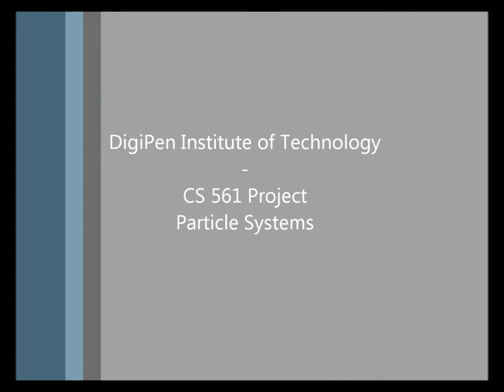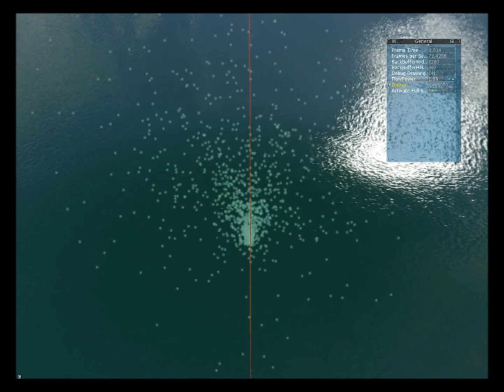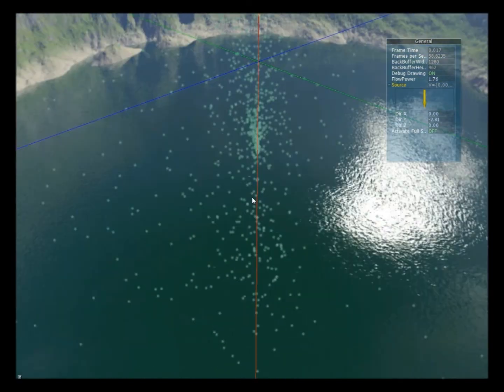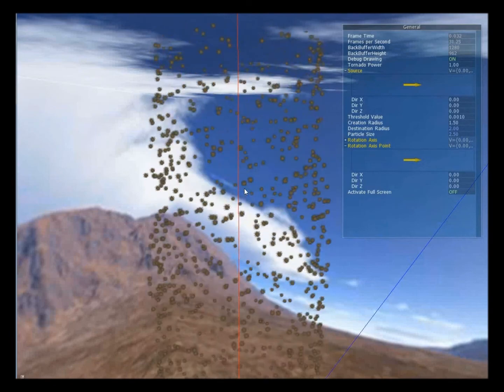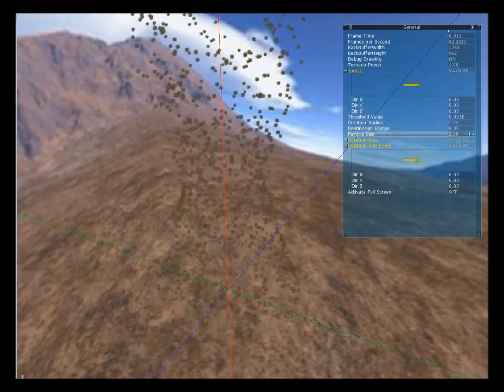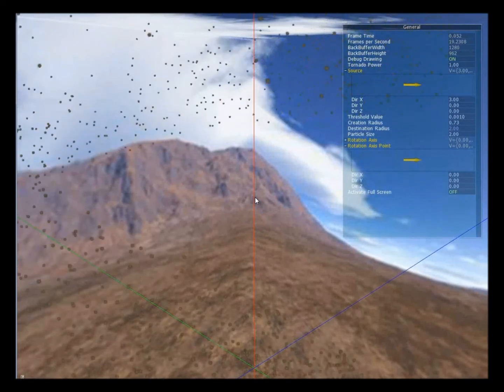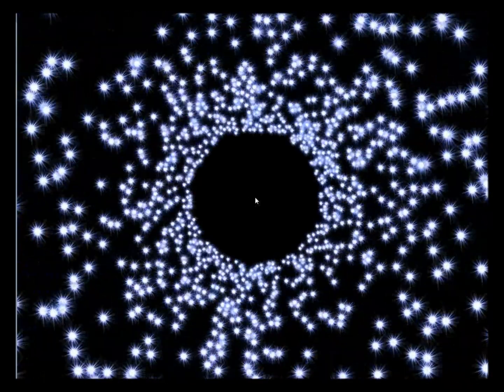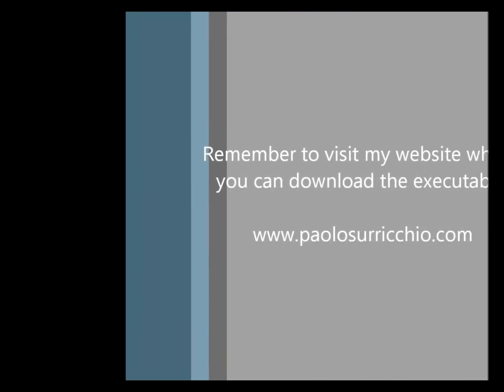DigiPen Institute of Technology - CS 561 Project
In this project I implemented 3 different particle systems:

- fountain simulation;
- tornado simulation;
- hyperspace jump.

I want to thank Philippe Decaudin for AntTweakBar and Hazel Whorley for the
skybox. I got the other skybox from the Quadropolis forum. I don't remember the name of the author, but if I could, I'd credit him